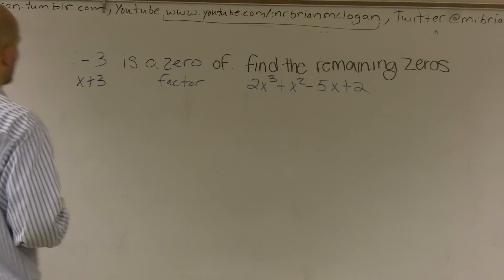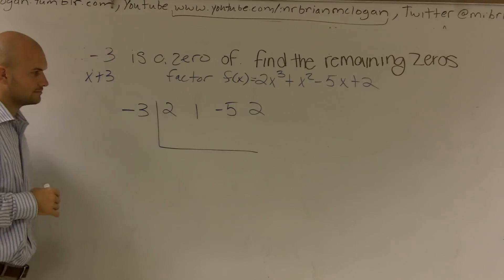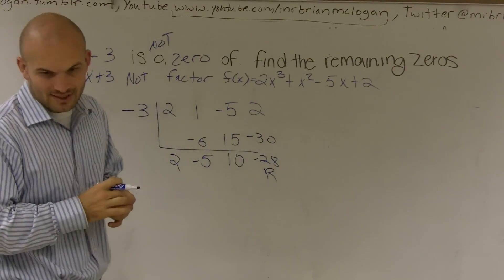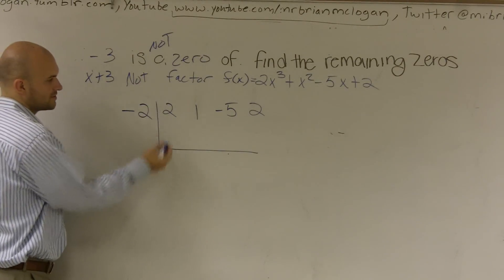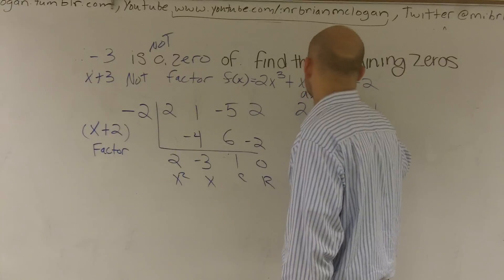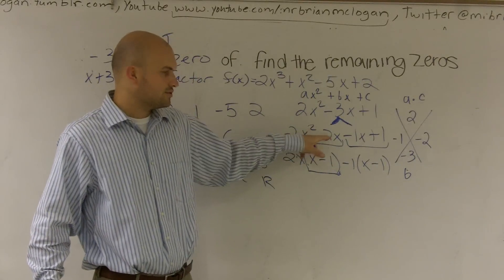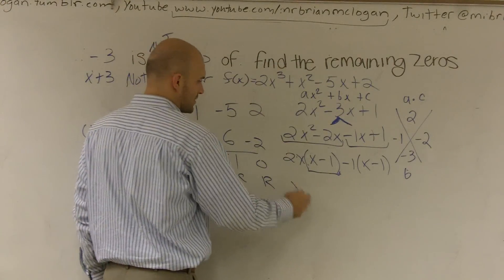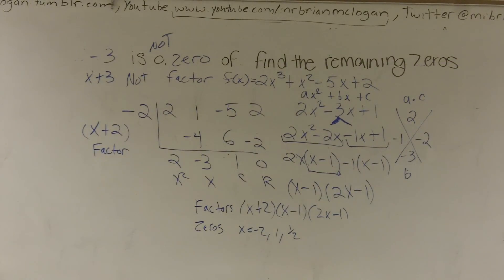Given a Zero Find the Remaining Zeros by Factoring